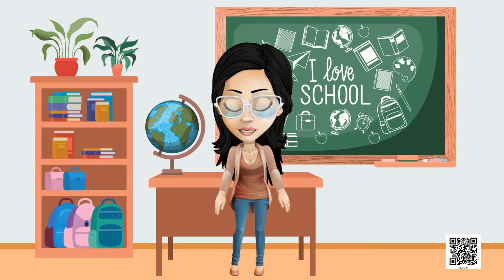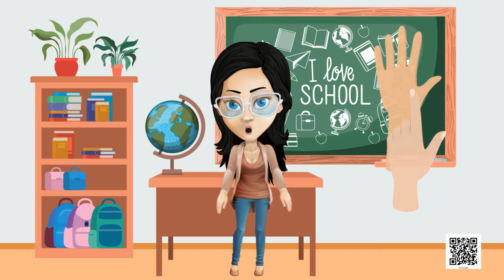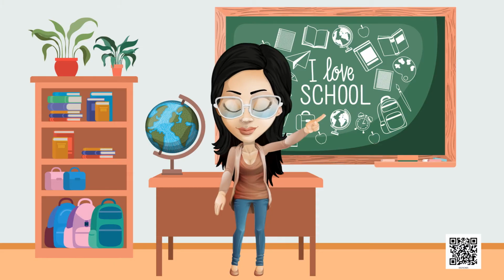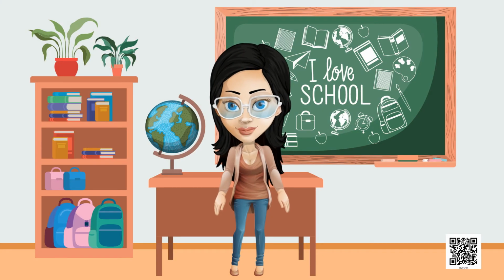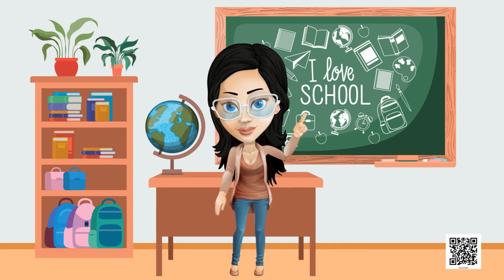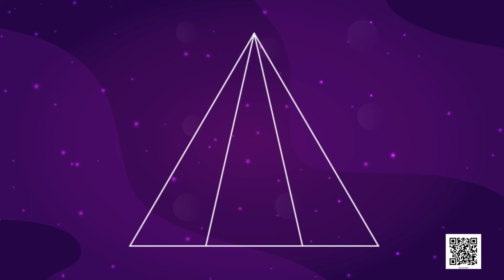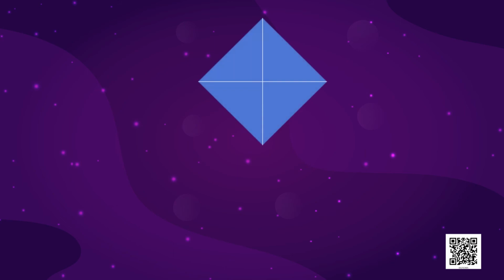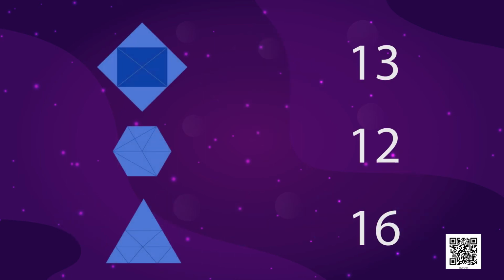Class 3 Maths Chapter 5 Shapes and Designs (full chapter) cbse ncert